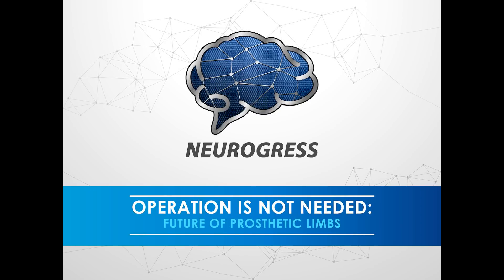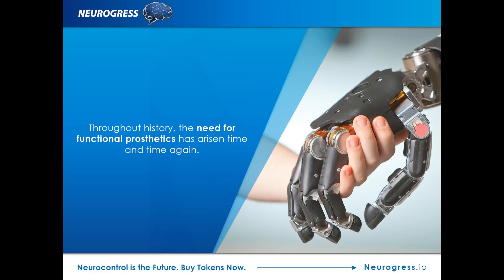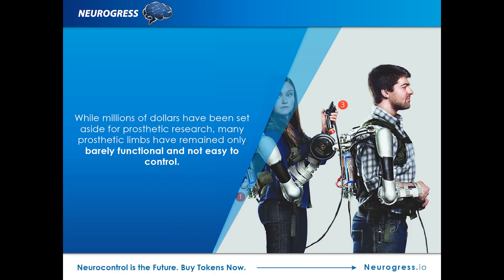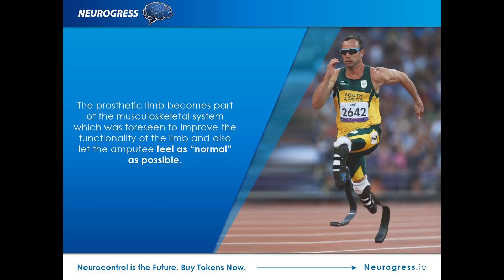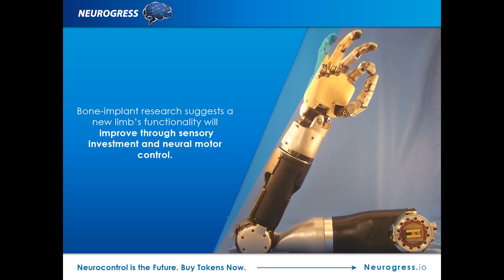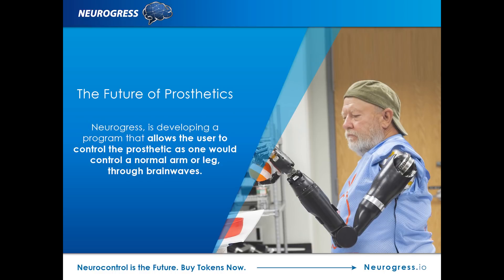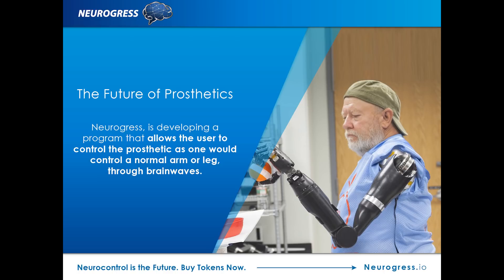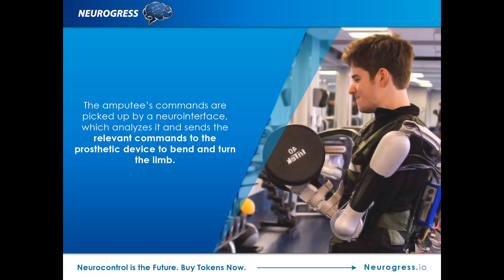Operation is NOT needed: future of prosthetic limbs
We’ve come a very long way since the first prosthetic limbs were used with problems of functionality and control that have plagued us since Egypt 3,000 years ago finally solved.

Invest in the interactive mind-controlled devices of the future by buying tokens now.